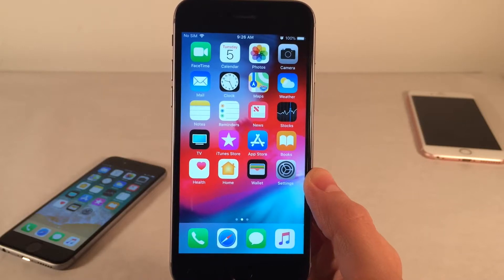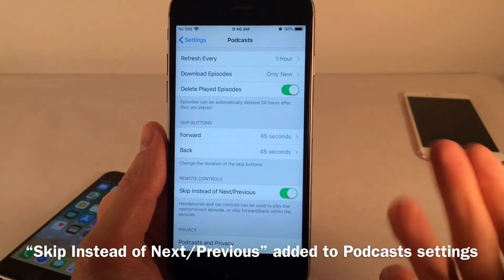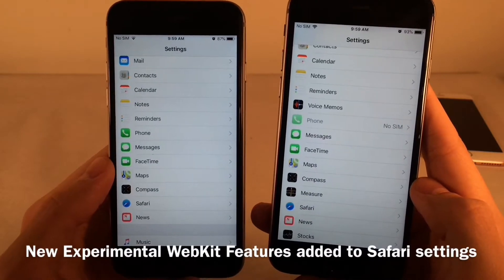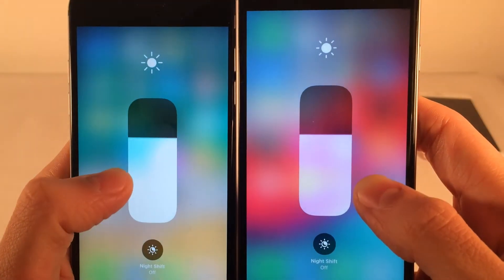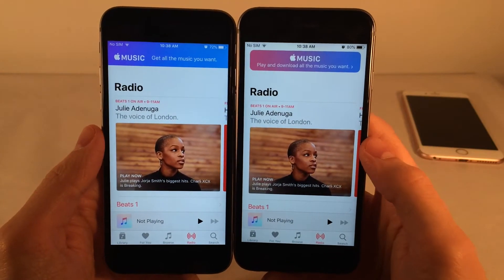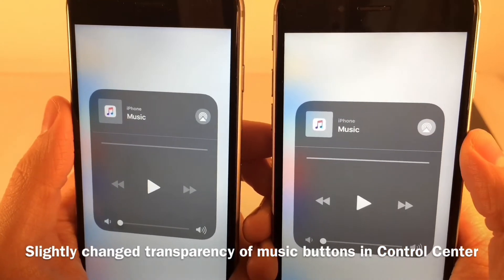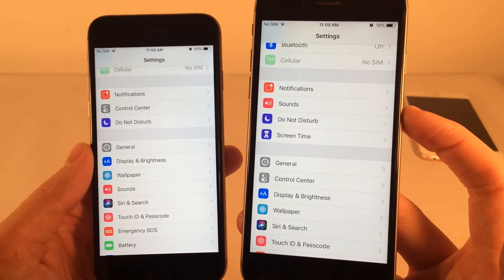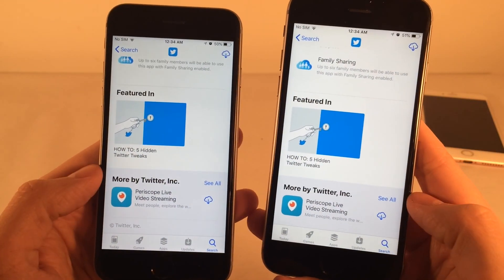Top 50 iOS 12 Hidden Features & Changes